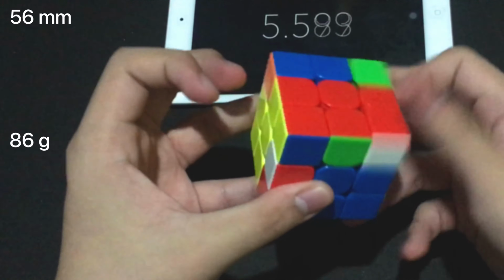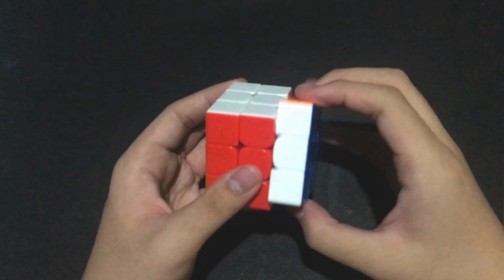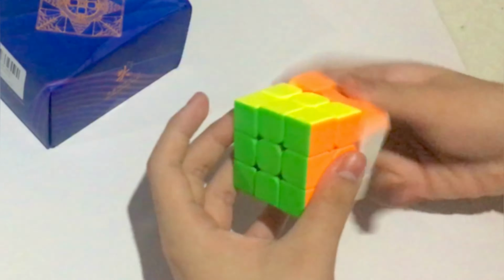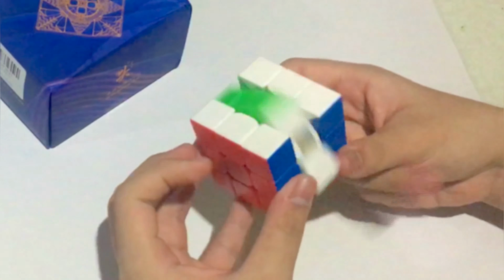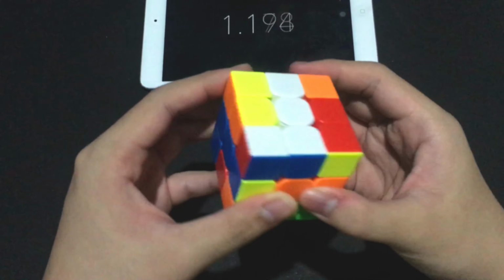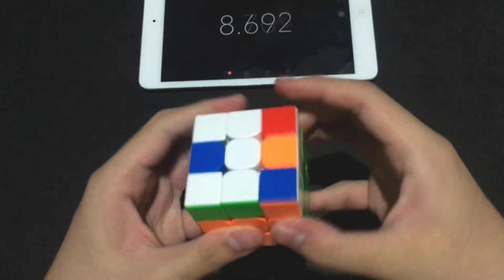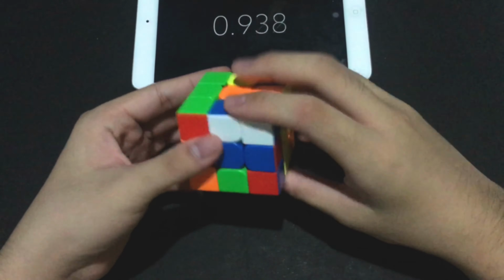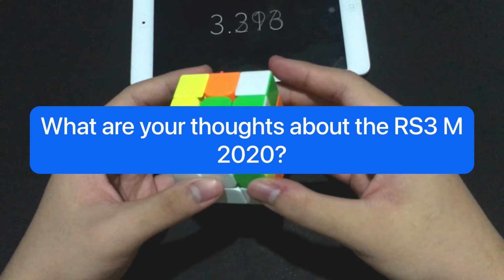THE FIRST BUDGET 3X3 WITH ADJUSTABLE SPRINGS! | RS3 M 2020 Review + Solves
Hey Cubing Gang! Do you miss my cube reviews? I guess you did, so I made another detailed review. This time we’re taking a look at the MoYu RS3 M 2020.